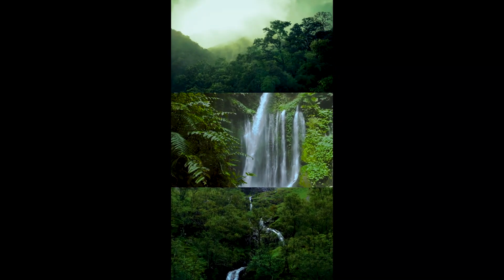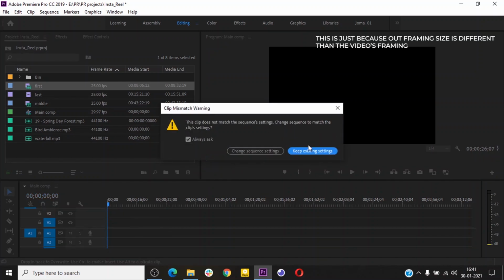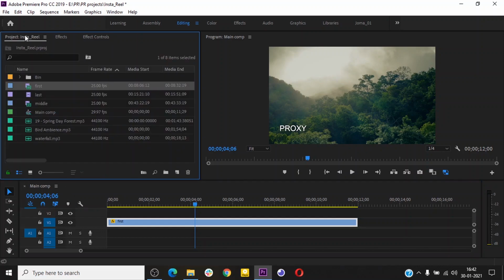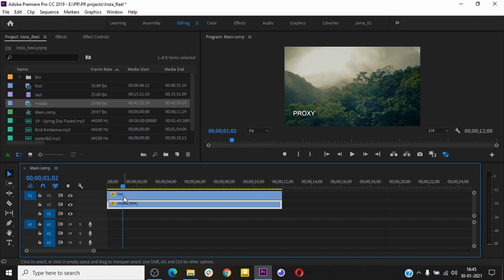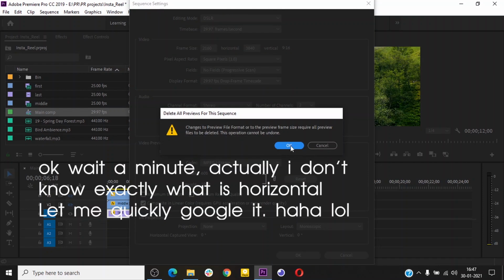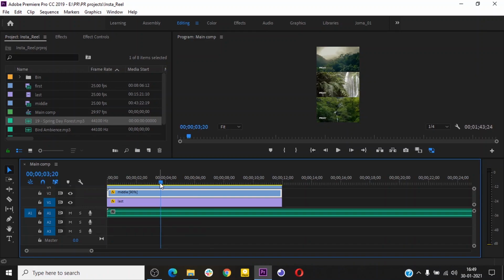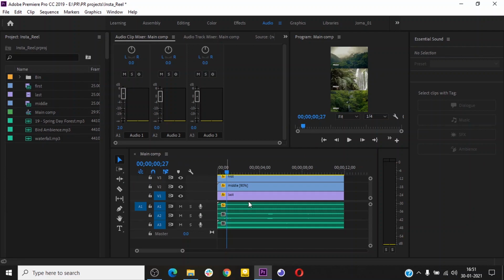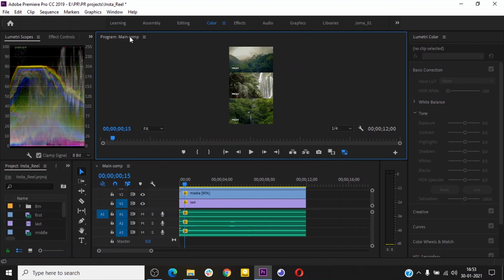How to edit INSTAGRAM REELS in premiere pro | 2021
In this video, i will show you how to edit INSTAGRAM REELS in premiere pro 2021.
Here I am editing Instagram reels using adobe premiere pro. This will more like an Instagram reel video idea that will get you more views. I have also explained the IG REELS export settings here.

Welcome to DH Filmmaking
Thanks, everyone for being with us

LIKE  IF YOU ENJOY THE VIDEO. THAT WOULD HELP US A LOT.

Learn Film Upload!

Thanks & peace Mate

Here is our first work for jaguar F type 2021 car commercial . check this out and give us some support and Love . PEACE!